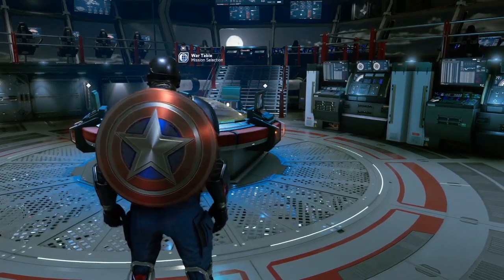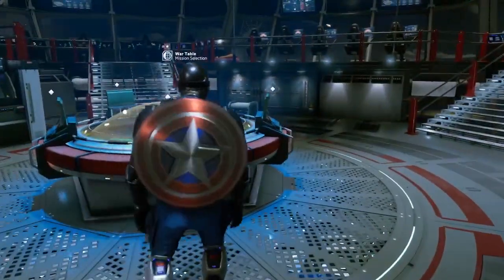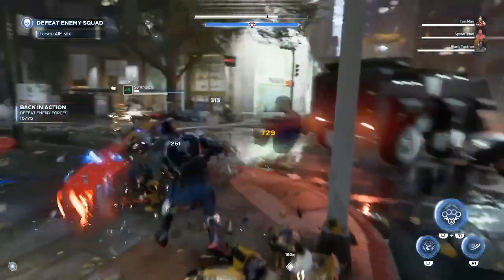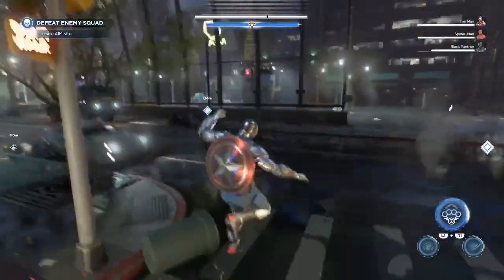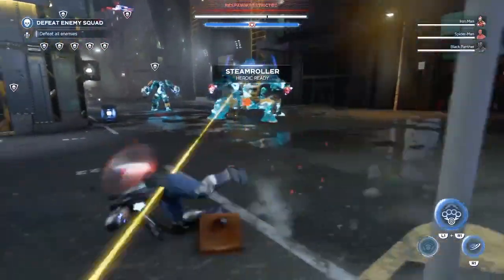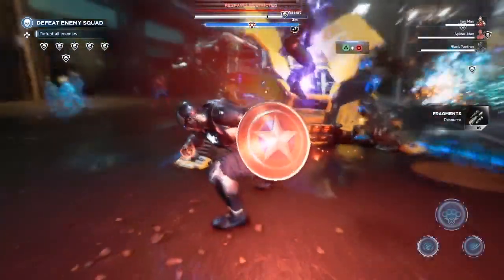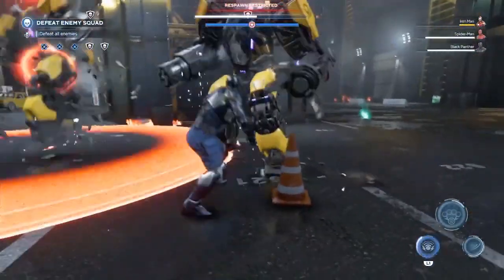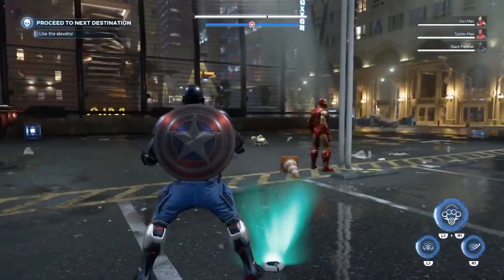Getting Captain America Ready In Marvel Avengers Game For Winter Soldiers Arrival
Hey Avengers! In this marvel avengers game captain america return video I am going play as the very first avenger none other than captain america. We are going to showcase captain america in the gameplay, by testing out his move set and combat in marvel avengers game. We are going to see how captain america power move compares to other avengers in marvels avengers and over all we will have just some fun playing as captain america return in this marvel avengers game.